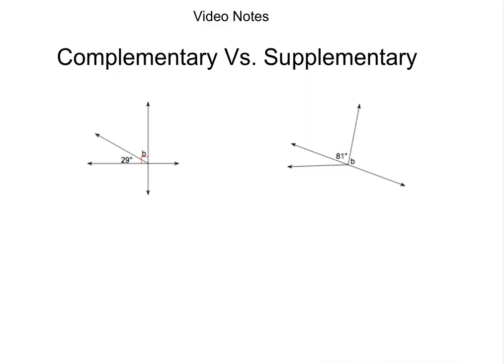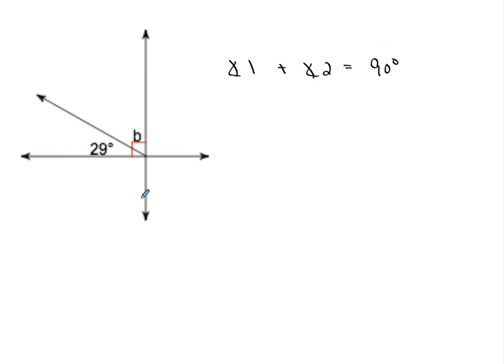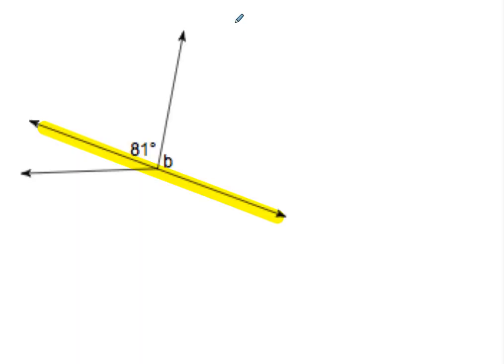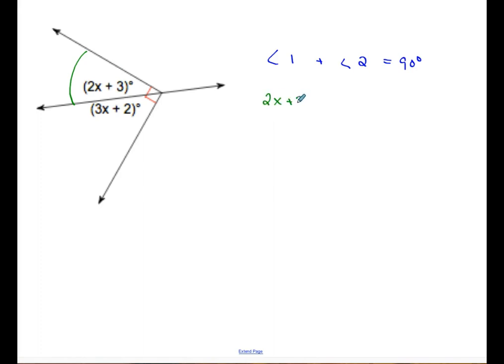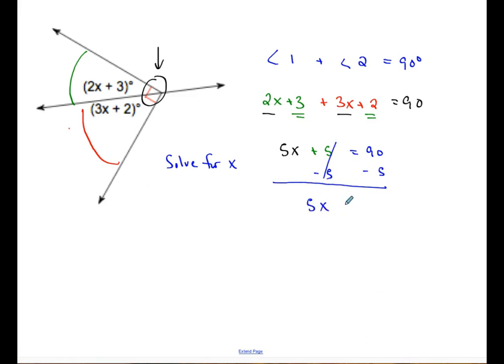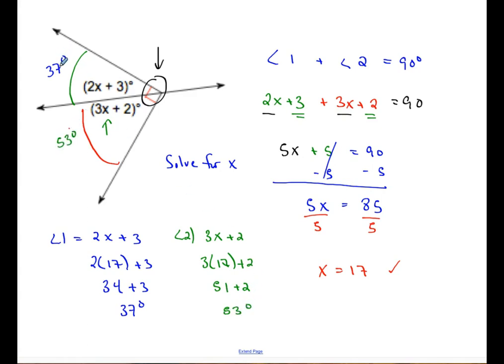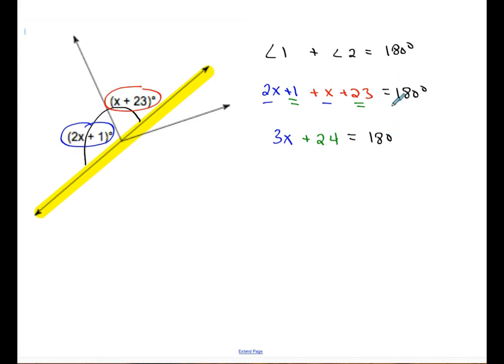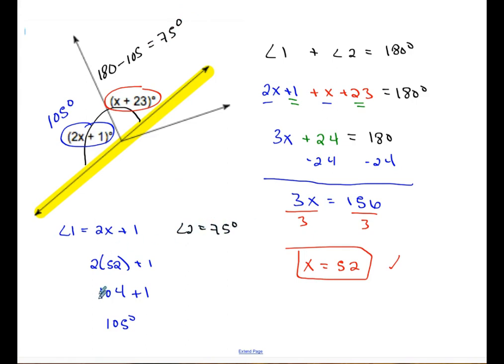Complementary and Supplementary Angles